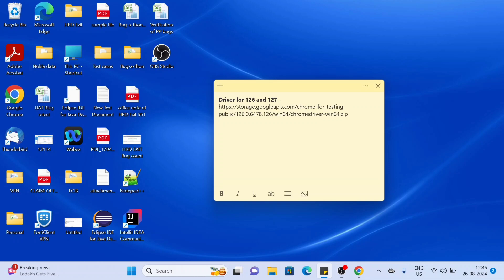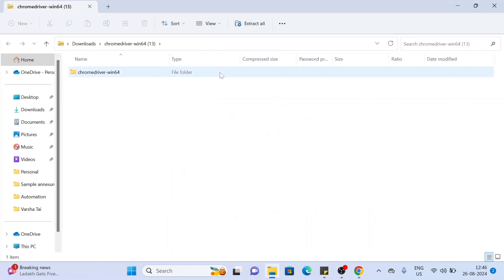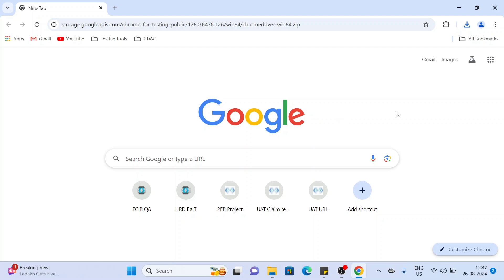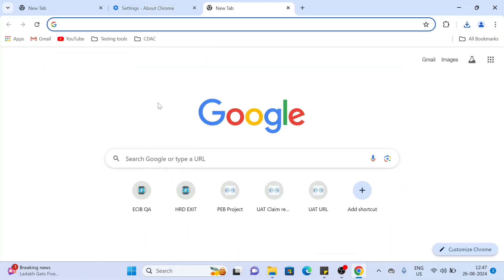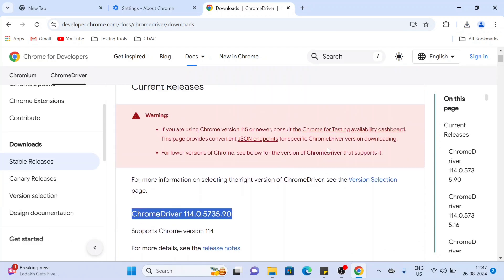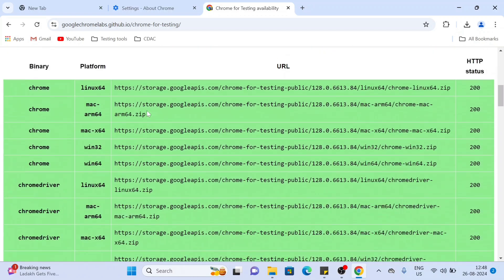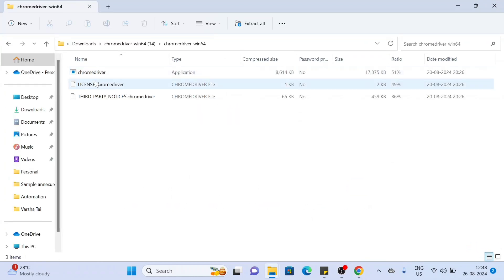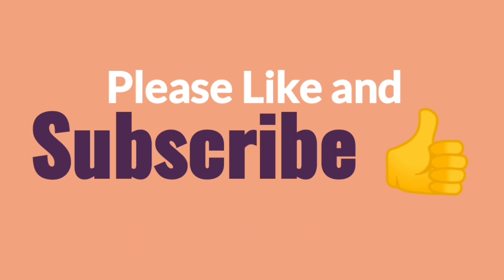How to download chrome driver for selenium | chrome driver 126 | chrome driver 127 and latest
How to Download the ChromeDriver for Selenium | Step-by-Step Tutorial

In this video, we'll guide you through the process of how to download chrome driver for version 126, version 127 and above version 128.
Most of the people are not able to find the place to download the chrome driver version for 126 and 127 so I have shared the link through that you can easily download the chrome driver.

Key Topics Covered:
How to download the chrome driver for version 126 and 127.
How to download the chrome driver for version 128 and above.
How to download the chrome driver from official website.
How to see chrome browser version.
How to download the chrome driver according to browser version

Please let us know in comment box if this is working for you or you are facing any challenges, will try to cover in next video.

My Laptop
My Laptop Mouse
My Mice
My Home Fan
My Home AC
My studio AC